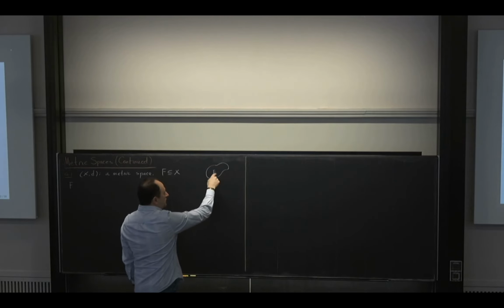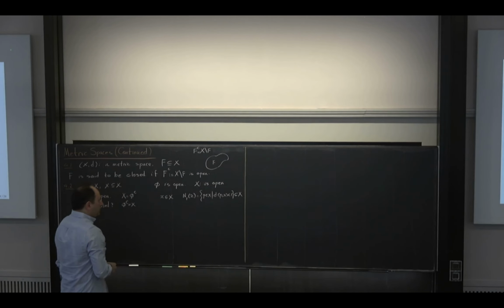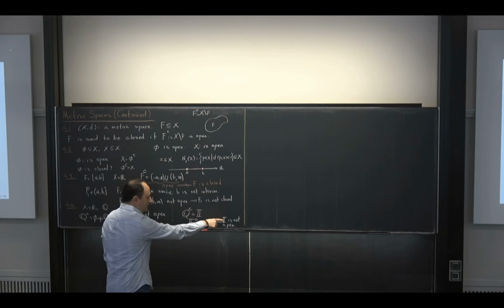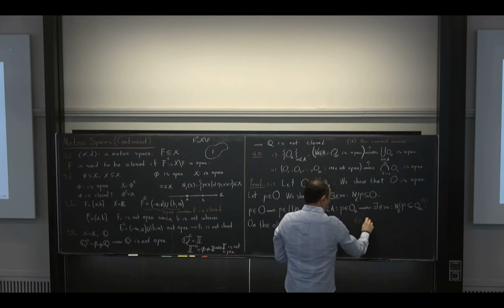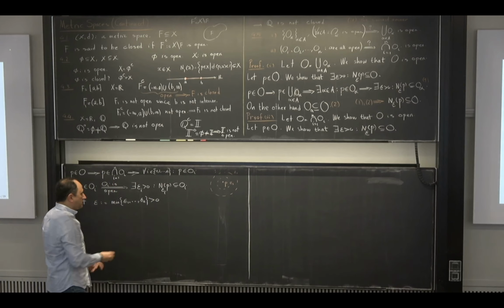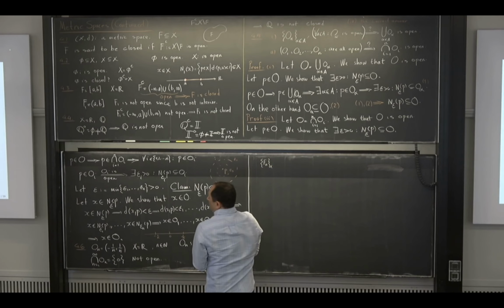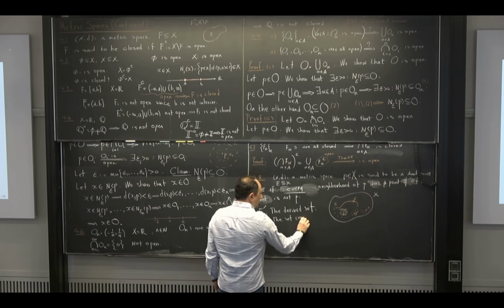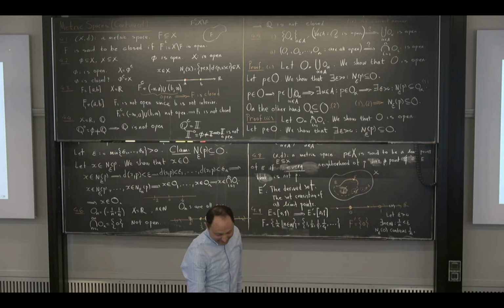Advanced Mathematics (KTH, SF2717), Lecture 14, Part 1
Metric spaces is continued.